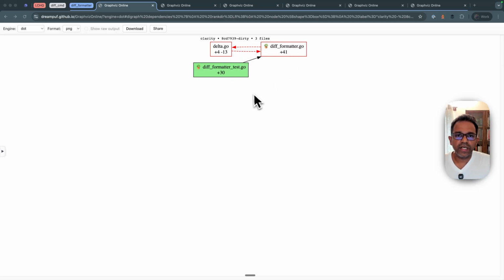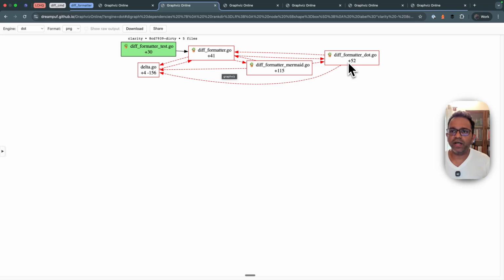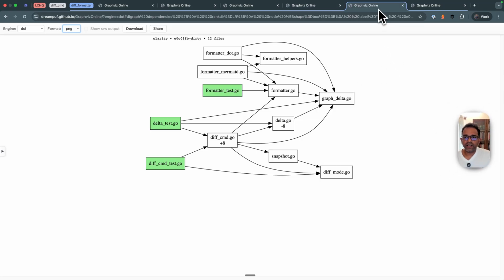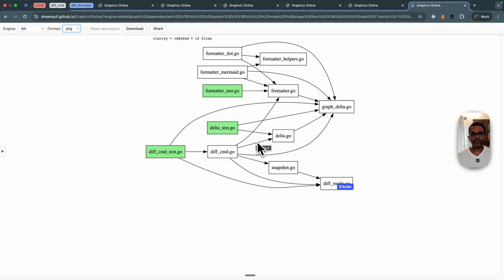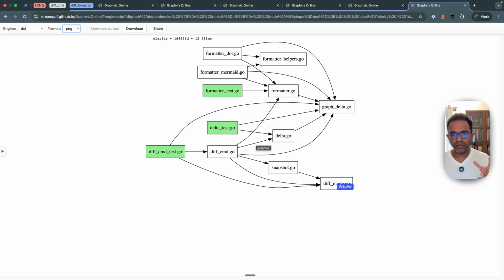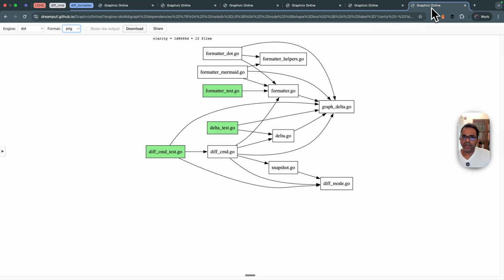3 Ideas for Building Maintainable Software with AI Agents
In this video, I explore three important software development concepts that are relevant while building software with coding agents:

1. Why Simplicity Can Hide Complexity
Learn why a simple-looking file often contains hidden complexity. As I show through diagrams, what appears as a few simple types can actually contain many intertwined concepts that only become visible when you start extracting them.

2. Growing and Splitting (Kent Beck's Concept)
Discover the "grow and split" approach to development: first build something that works (even if it becomes large), then split it into smaller, more maintainable components. This makes your codebase easier to reason about and test.

3. Providing Targeted Context to Coding Agents
See how breaking down large files into smaller components improves your workflow with AI coding assistants. Smaller, focused files let you provide more precise context to LLMs, making them significantly more effective at understanding and modifying your code.

I'll demonstrate how I use Clarity to visualize code relationships and identify cyclic dependencies, then work with a coding agent to iteratively refactor toward a cleaner, more maintainable architecture with unidirectional data flow.

👉 If you haven't tried Clarity, you should. It's free and open-source